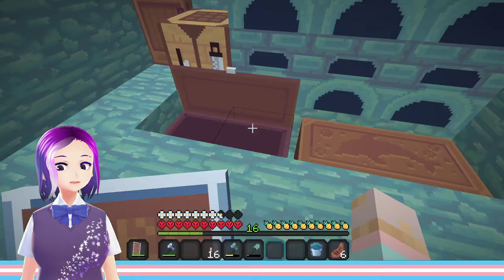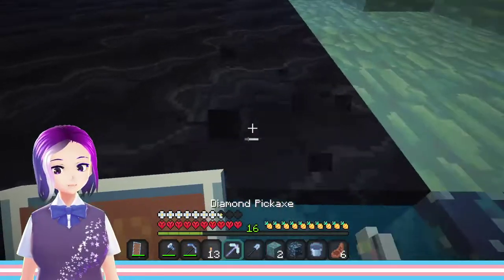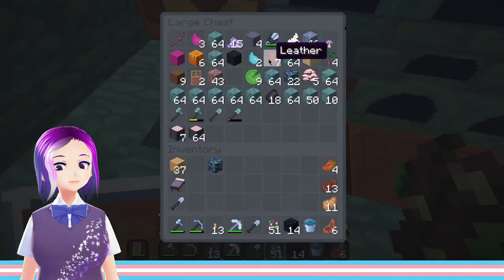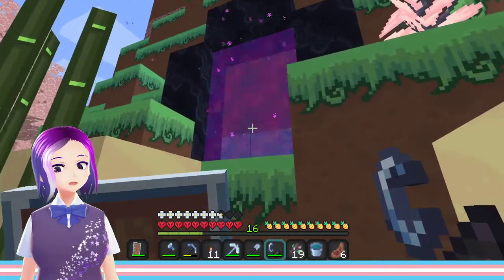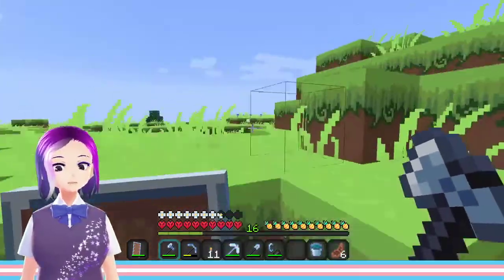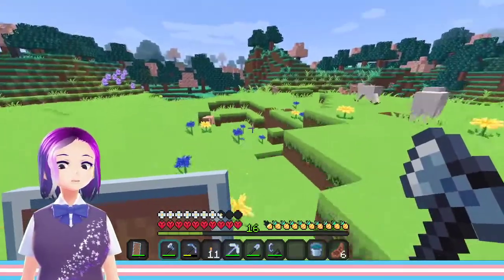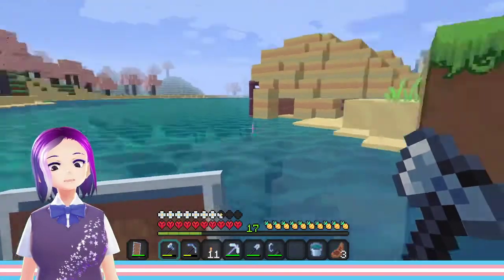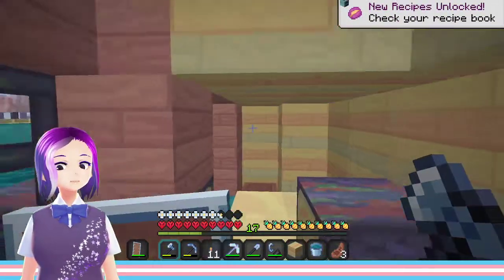Pirate Treasure! Beth Plays Hardcore Minecraft Episode 4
Hey Guys, Its Beth and it is time for a Hardcore journey through Minecraft. Join me for this fun and exciting adventure.